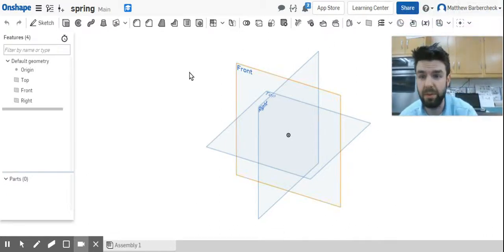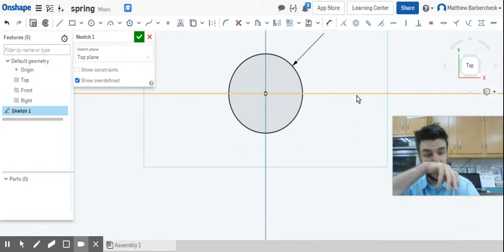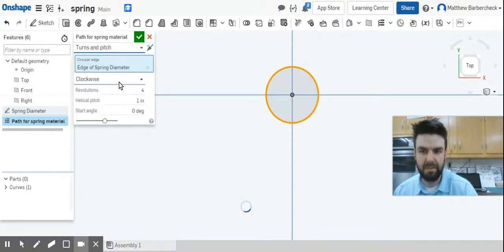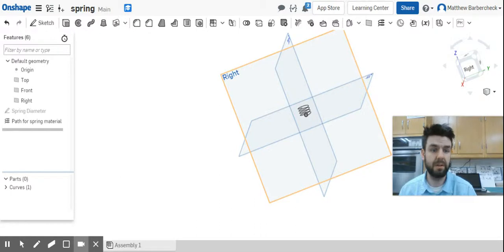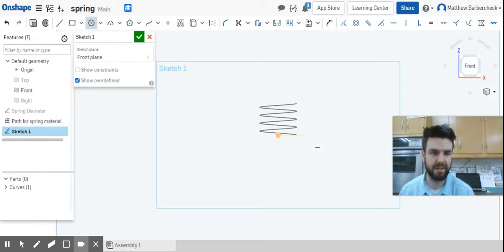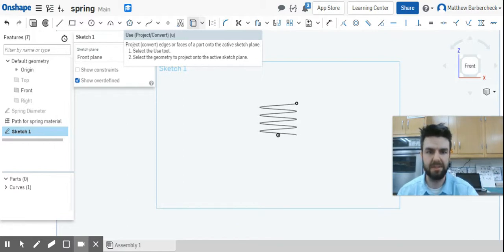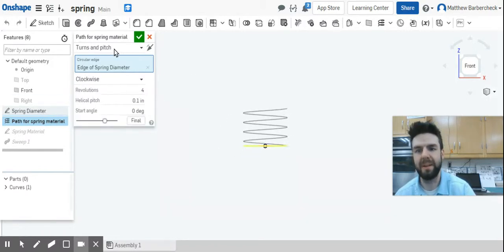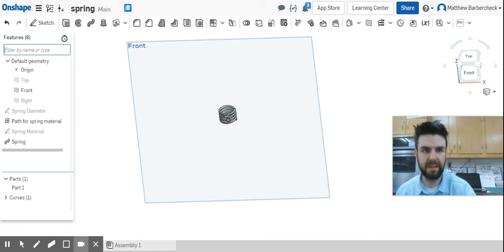16 Spring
Comment with timestamps for edit improvements.

How to use helix, and sweep to create a spring.

3D Rotate: Right-mouse-button-click+drag
Zoom in and out: Scroll up and scroll down, respectively
2D pan: CTRL-right-mouse-button+drag (middle button click+drag)
(I recommend two monitors if possible, or use your phone for video)

Part 3 of a 3 part series that walks you through a refresher on skills we've learned and got into how to make prints with OnShape.

for video order, as determined from years of teaching SolidWorks, with the aide of using tutorials from solidworkstutorials.com.

These videos were made to help differentiate instruction for my AWESOME public school CAD students. They are pretty raw and are intended to be delivered with my presence in the room. They are videos I sometimes wish I'd had and wanted to help others.